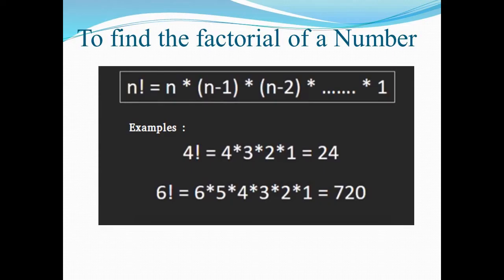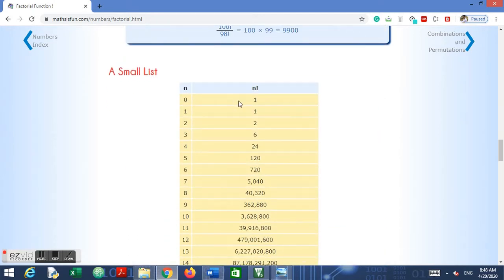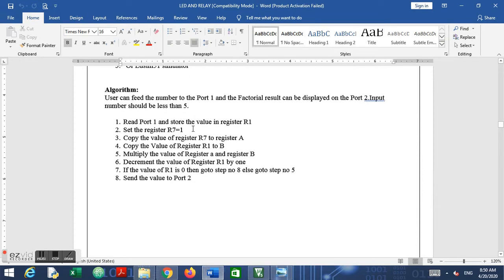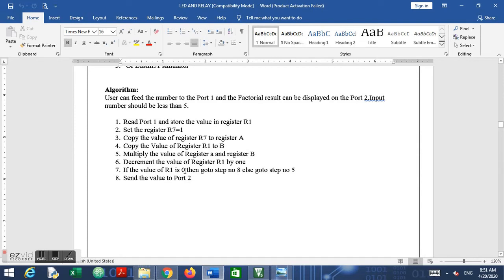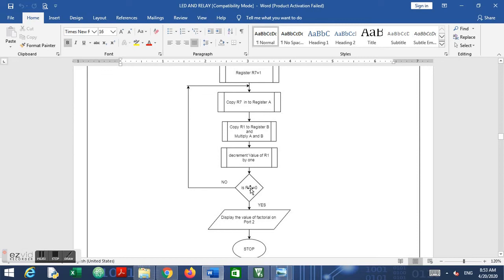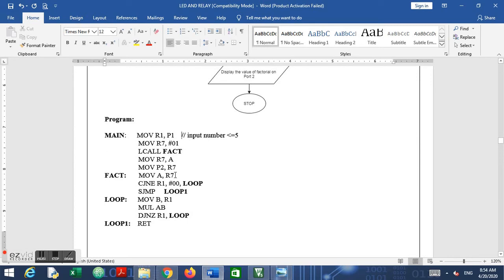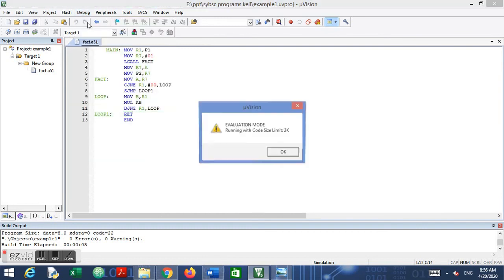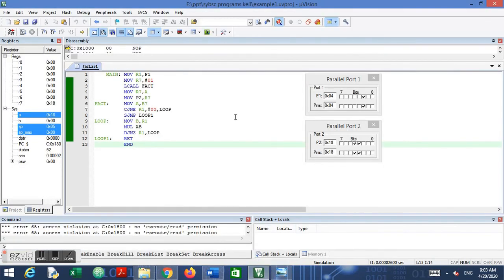Group C Practical No. 2 To find factorial of a given Number.( Using Simulator)